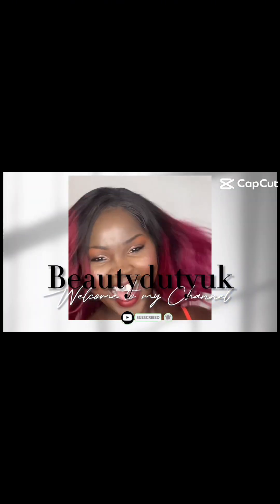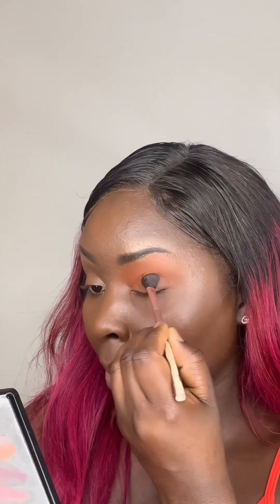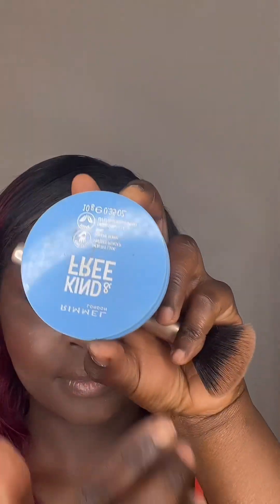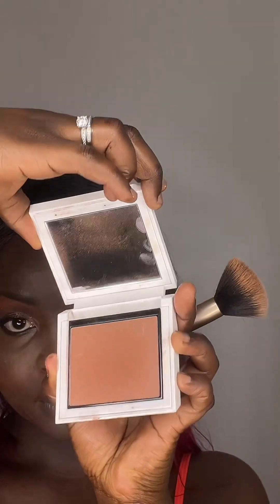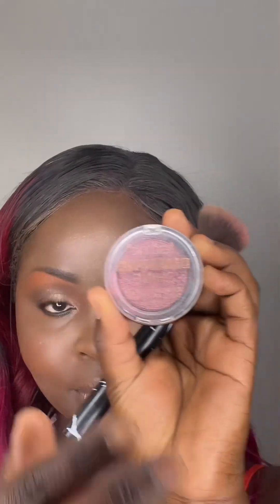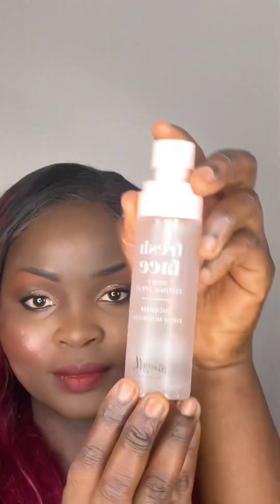Easy Christmas makeup Tutorial |Festive look |Dark-skin makeup tutorial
Let's interact in the comments below 🤗🤗#🎅